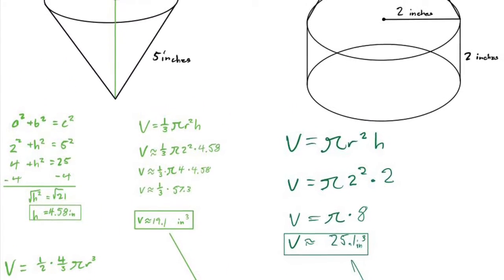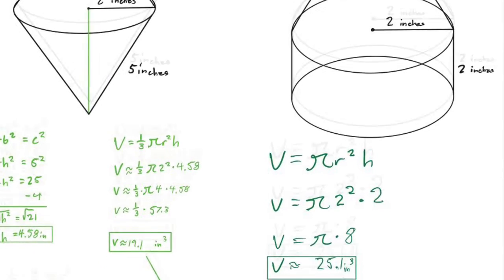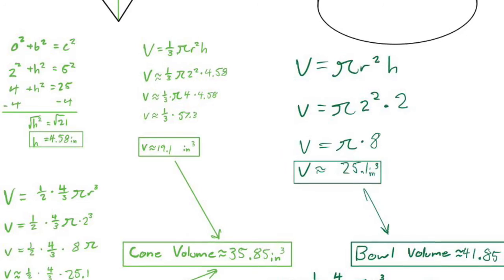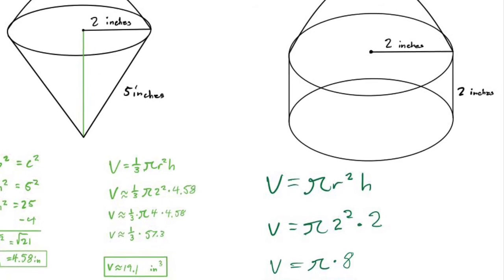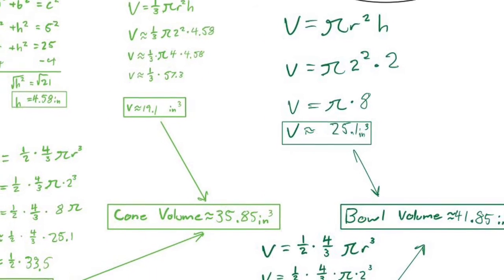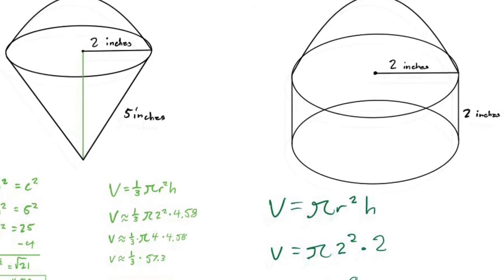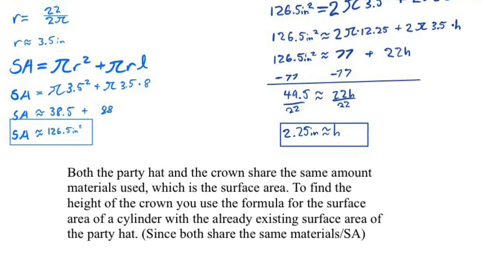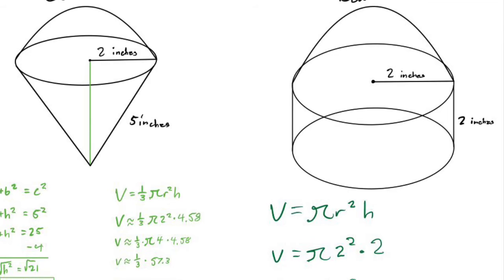Geo A Final Project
My final project for the 2021 school year of two problems.